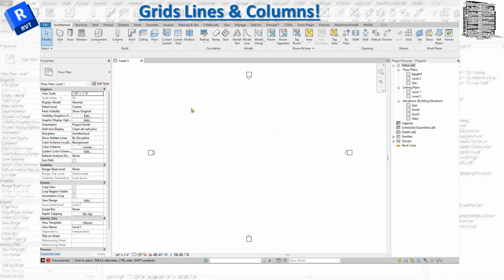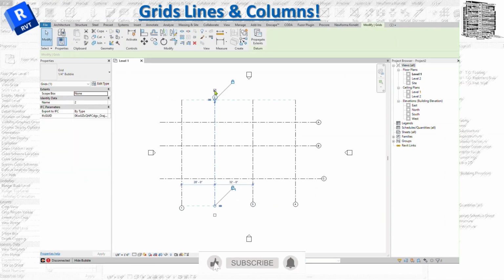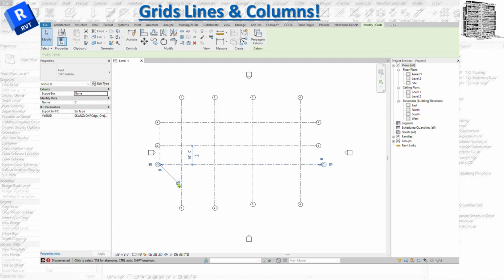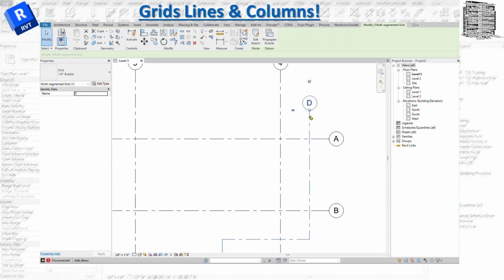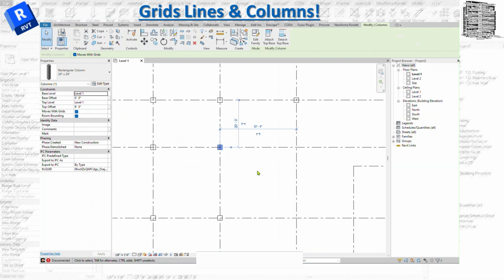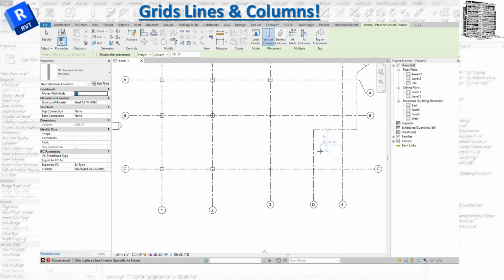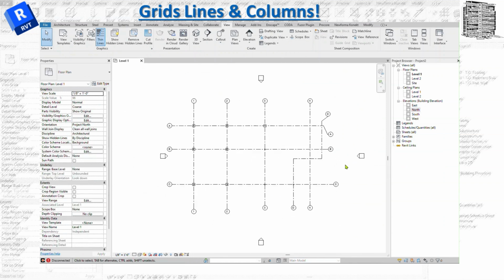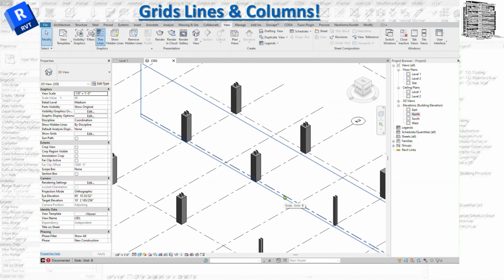How to Create Grids & Add Column in Revit | Best Practice for Grid Spacing, Label & Column Placement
📏 Want to build smarter, cleaner layouts in Revit? In this BIM tutorial, I walk you through how to **create grids, adjust spacing, label properly, and place both architectural and structural columns**—with a few pro tips to streamline your workflow and avoid common layout issues.

From grid creation to elbow control, multi-segment grids, and grid auto-updates across views, this video breaks down **everything you need to know** to set your project up for accurate coordination and modeling success.

🎯 Best for: BIM Coordinators, Revit Users, Architects, Structural Engineers, and anyone working in Revit looking to improve documentation and model accuracy.

📋 **Video Chapters / Timestamps:**
00:00 – Introduction
00:50 – Tip 1: Adding Grids + Copy Command
01:32 – Tip 2: Custom Grid Labeling Options
02:18 – Tip 3: Adjusting Grid Spacing, Moving Grids, Elbows
03:21 – Tip 4: Creating Multi-Segment Grids
04:11 – Tip 5: Adding Structural & Architectural Columns
06:07 – Tip 6: How Grid Edits Auto-Update Across Views
06:52 – Tip 7: Adding New Grid Between Existing Ones (Labeling Consideration)

✔ What You’ll Learn:
- How to place and manage Revit grids effectively
- Grid movement, spacing, elbow creation, and segmentation
- Place architectural and structural columns at intersections
- Understand view-dependent behaviors and auto-syncing
- Pro tips to avoid grid label mismatches and layout confusion

👷‍♂️ **BIM Destination** – Real-world BIM-VDC tutorials, modeling workflows, and project coordination strategies for professionals in architecture, engineering, and construction.